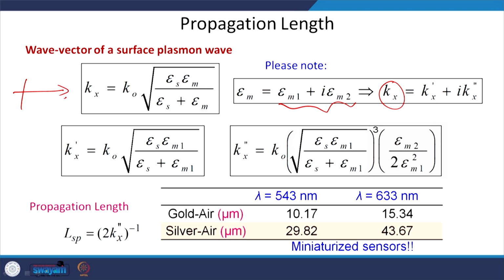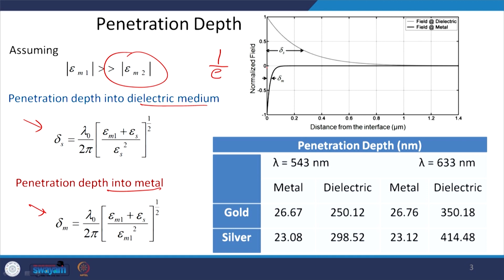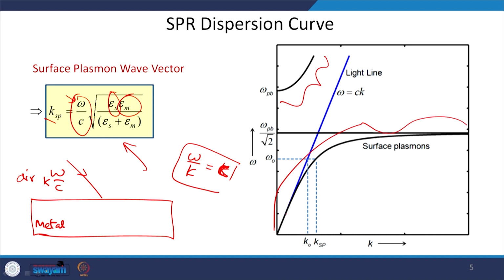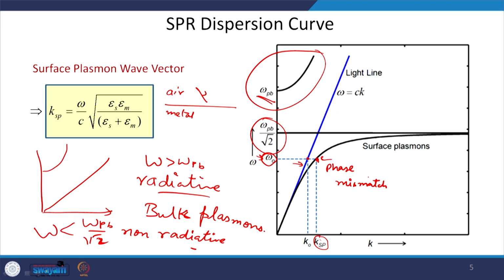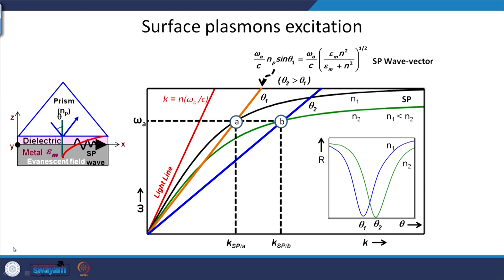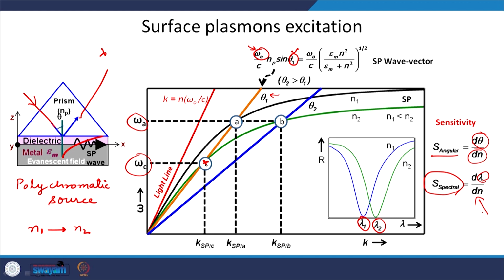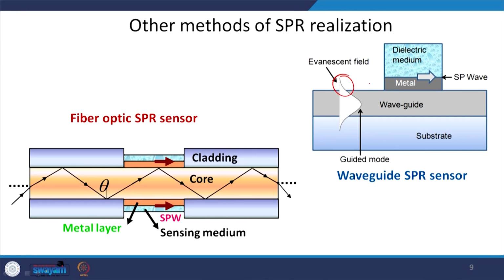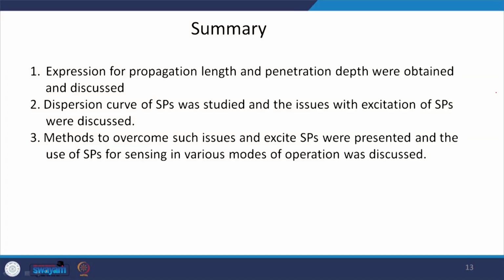Lecture 11: Plasmons- II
Expression for propagation length and penetration depth were obtained and discussed. Dispersion curve of SPs was studied and the issues with excitation of SPs were discussed.